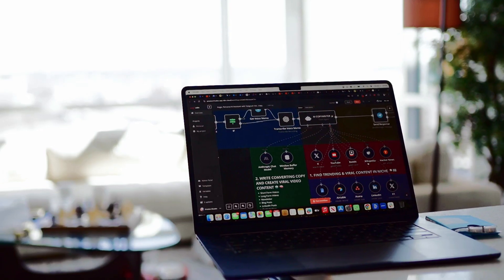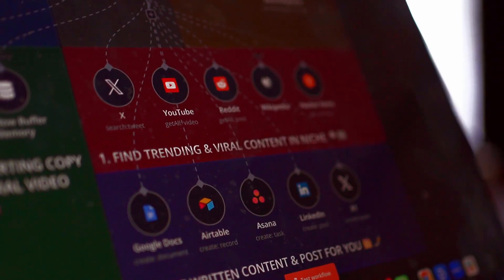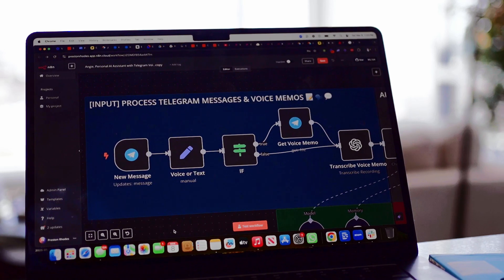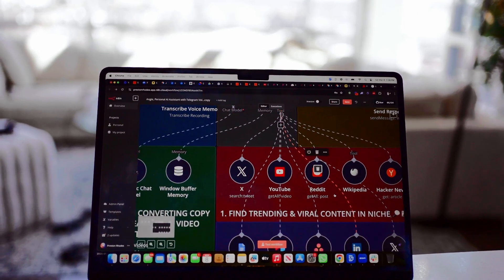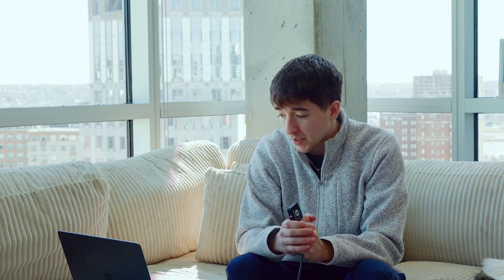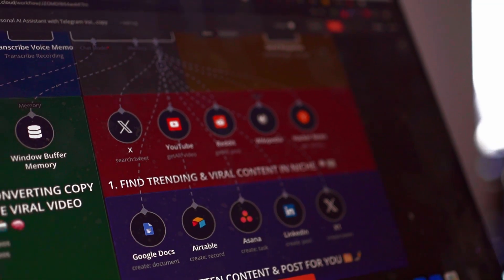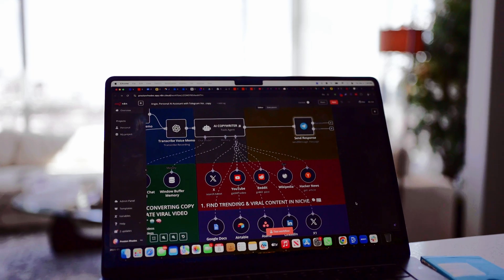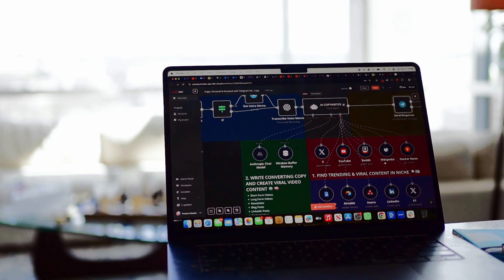copywriters will hate me for exposing this ai agent that can write bangers for creators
In this video i break down how you can easily build an AI Agent that can outperform 99% of Copywriters. This copywriting ai agent or assistant is built entirely with no-code in N8N integrated with all of company's apps used within the daily tasks of scripting content, email campaigns, newsletter, short form and long form videos, research and development, organization,the tools used in this workflow are claude, reddit, chatgpt, telegram, google docs, asana, wikipedia, hackernews, youtube, x, and so much more.

Learn More About Learning From Preston Rhodes:

Learn AI Business Basics For FREE

Get PoppyAI At A DISCOUNT: (BEST MINDMAPPING AI CHATBOT TOOL)

Create AI Generated Process Instructions: (BEST S.O.P AI TOOL)

Document Your Entire Business With AI: (BEST NOTE TAKING TOOL)